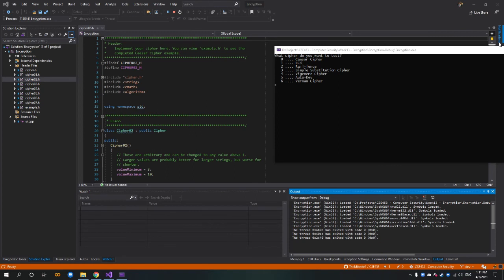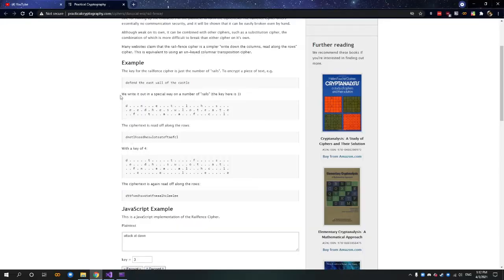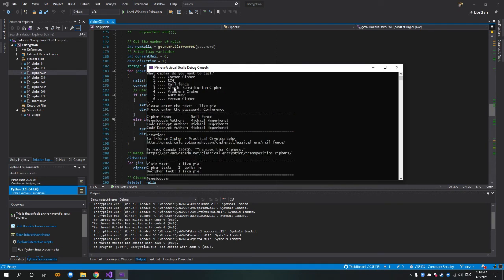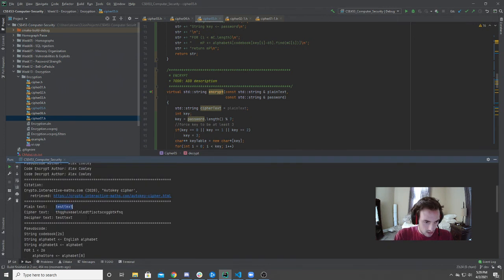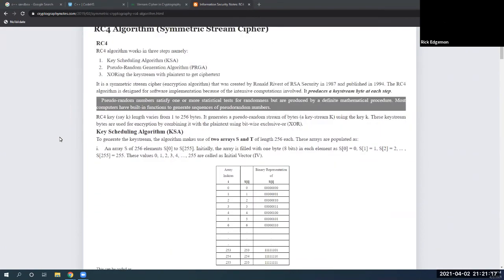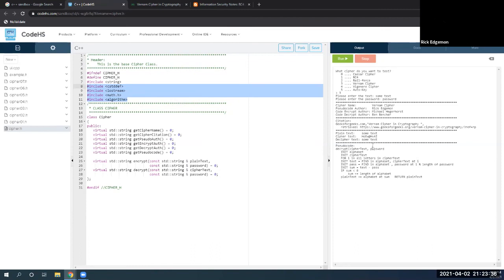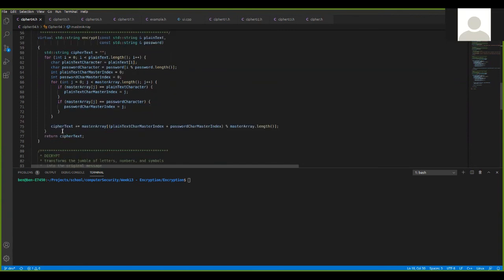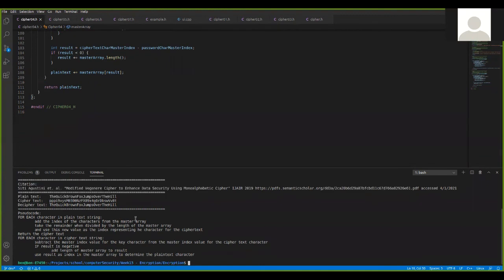CSE 453 Lab 13 Presentation - Encryption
Collaborators (in order of appearance):
Michael Hegerhorst
Alex Cowley
Rick Edgemon
Ben Rencher